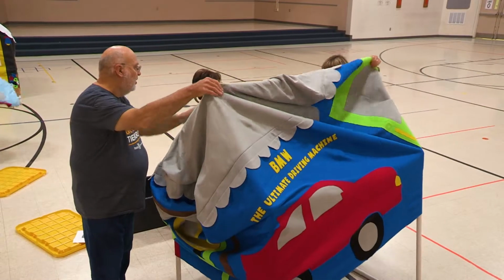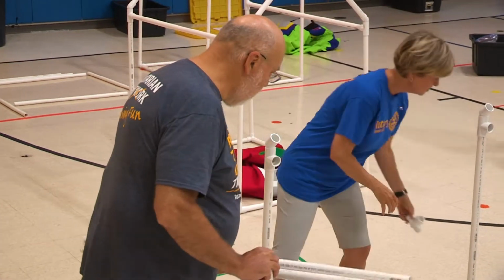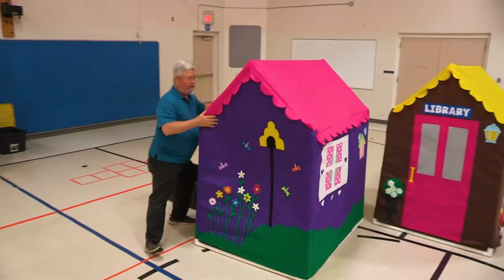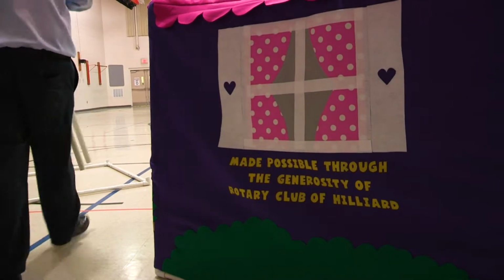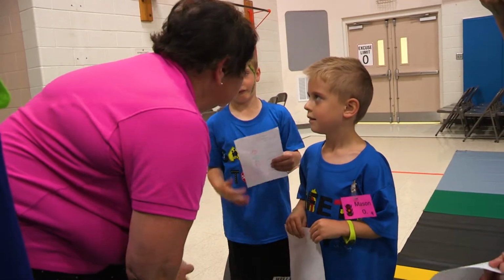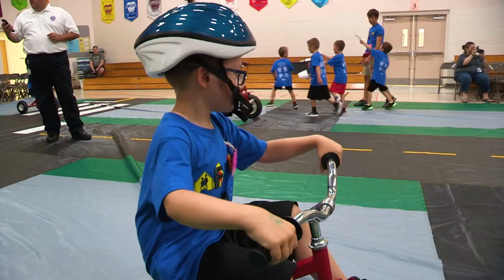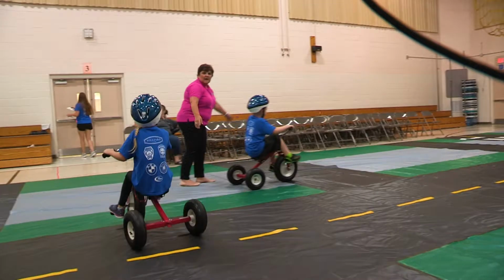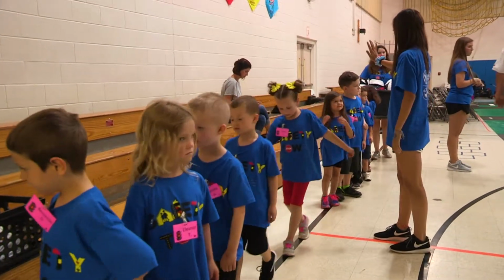Hilliard Safety Town 2019 / Rotary Club of Hilliard